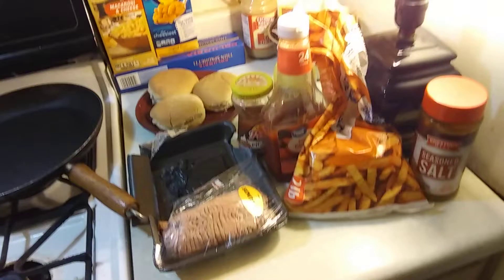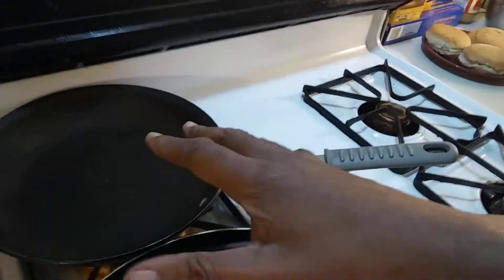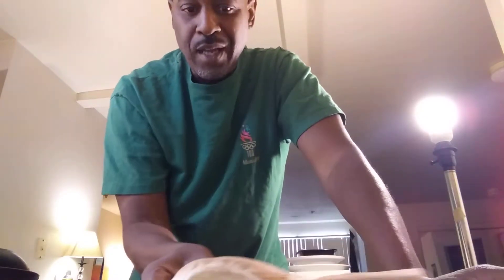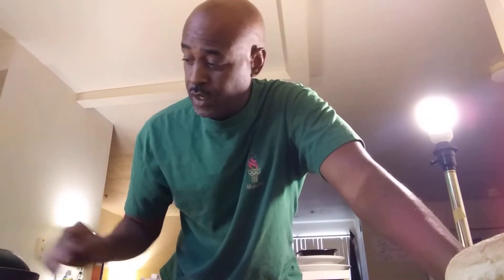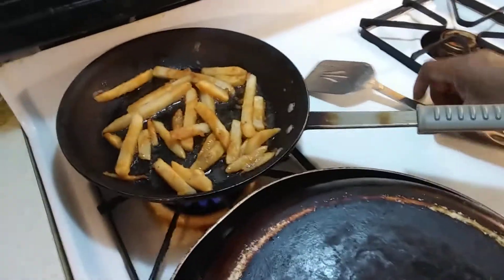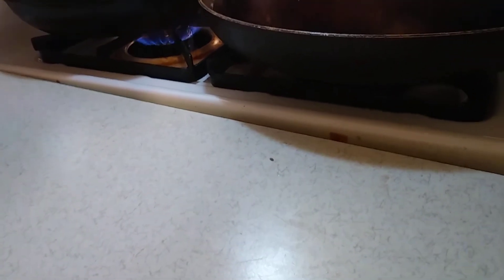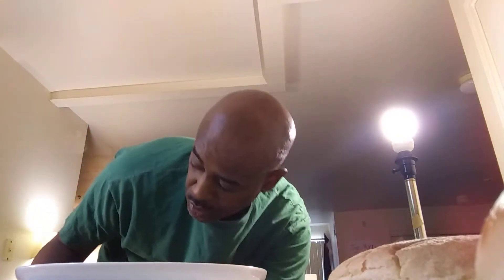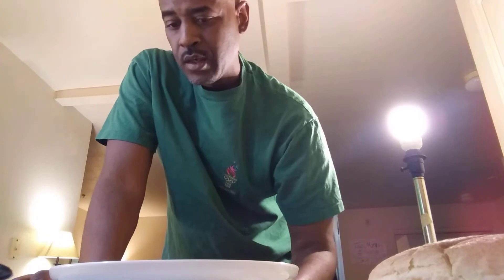Myth Burger and Fries. Nice. I LOVE BACHELOR MEALS.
Myth Burger and Fries. I LOVE BACHELOR MEALS.
Simple, but a little different. Special ingredient. Special layout. Fine flavor. Just another Bachelor Meals joint.

The Amateur Cooking Show that shows life from the perspective of a bachelor.

Bachelor Meals on YouTube and TikTok.
Delicious meals made in 15 minutes from scratch. Like a Bachelor does. Never know what's cooking. Never know what we're cooking. But it's always going to be Goood...🍳🍷🍝🍛

The Nobody Show hosted by The Myth on Anchor.fm and Spotify